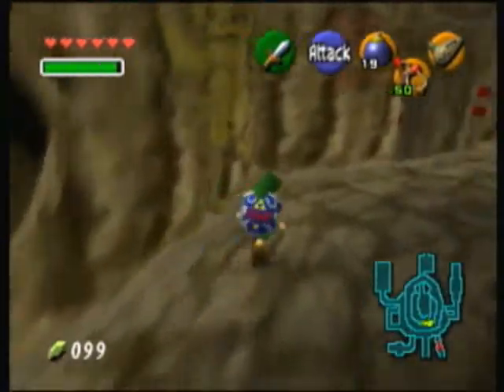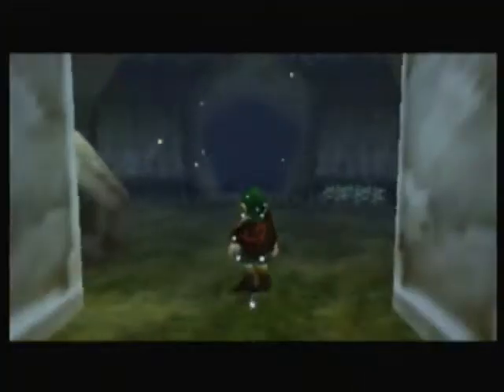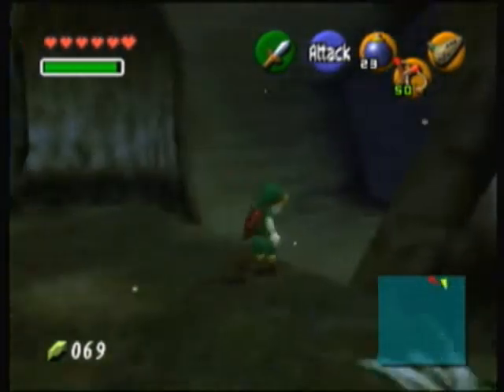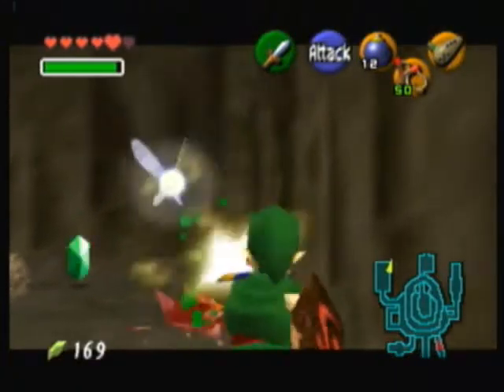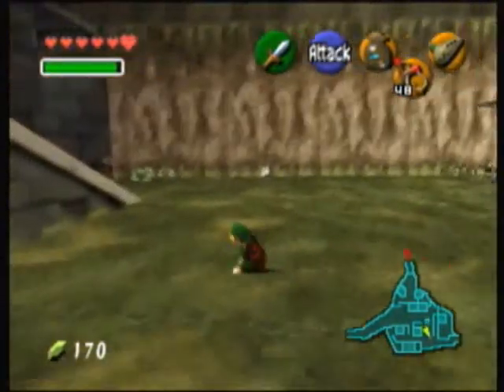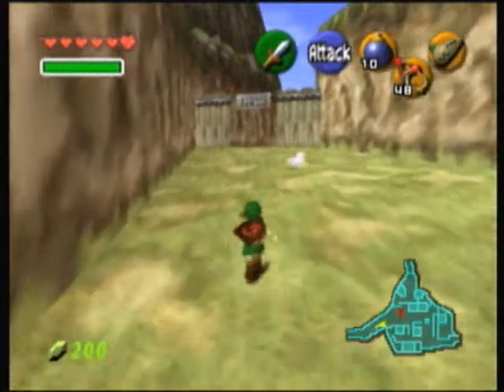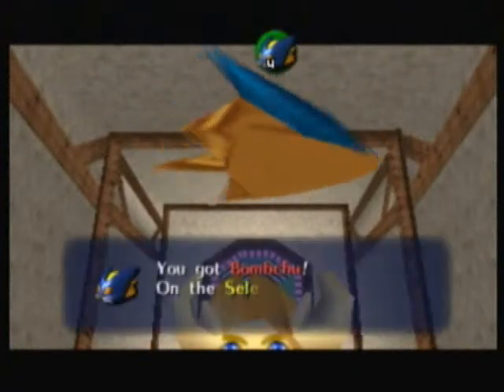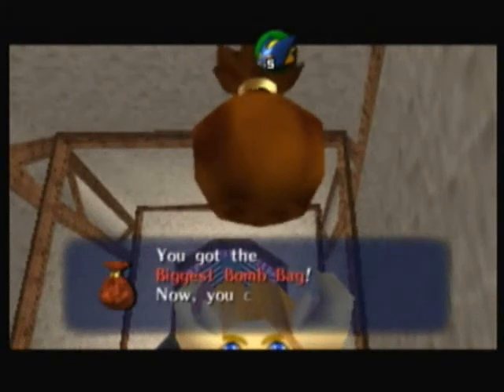Let's Play Zelda: Ocarina of Time Part 11 - Shakes and Bombs May Break my Bones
Getting the Stone of Agony and having a "Blast" at the Bombchu Bowling Alley.